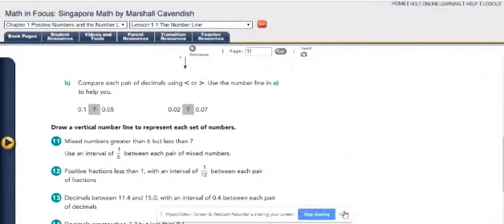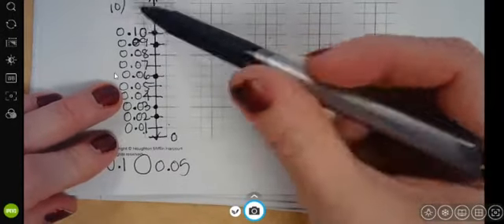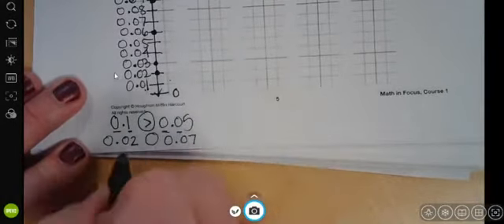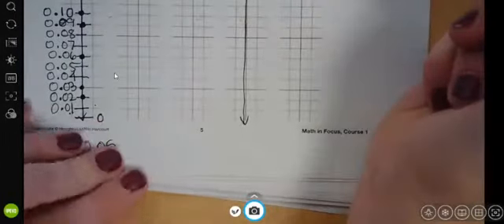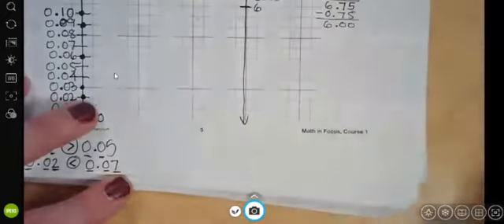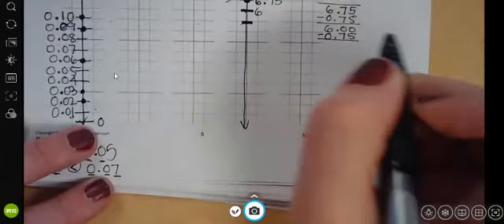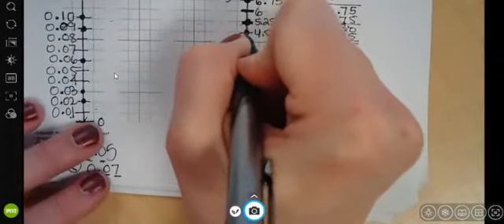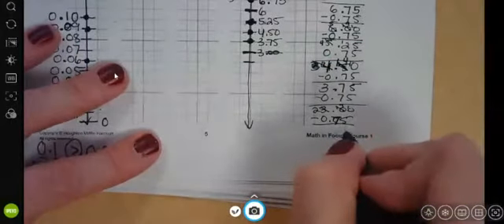Math Place Value / Integers / Number Lines (Part 3)